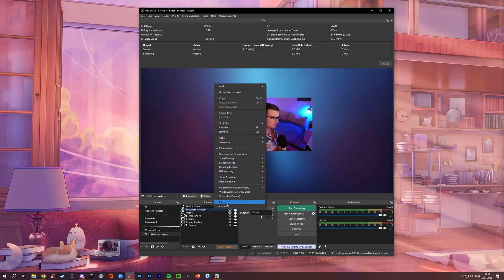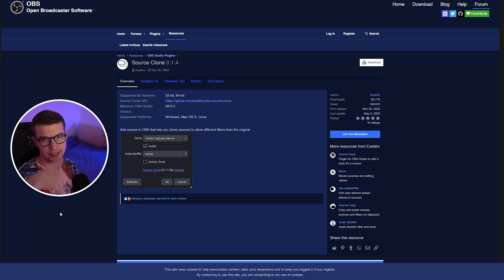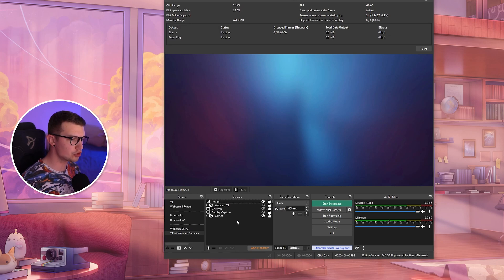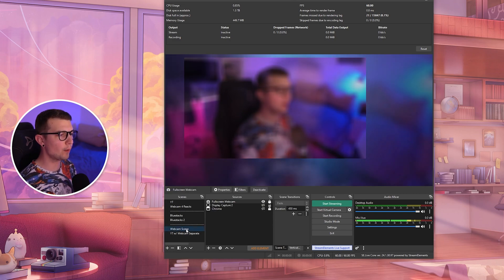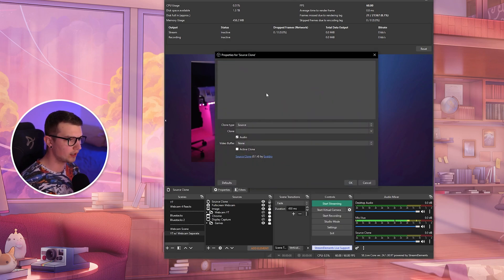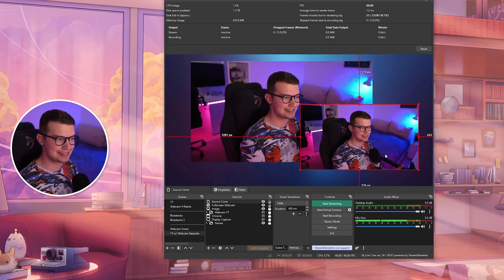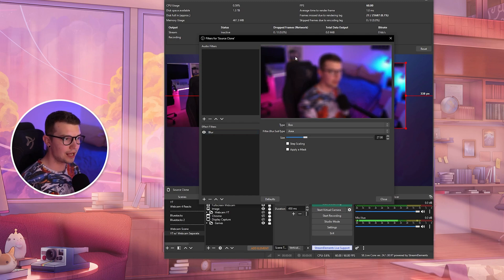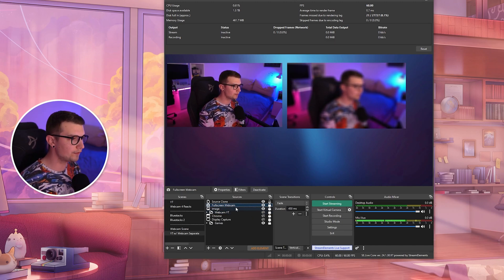Use Different Filters on the SAME Source in OBS! (Source Clone)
In this video, I'll show you how you can apply different filters to the source in one scene and not in the other one.